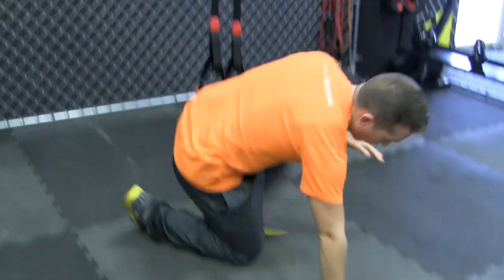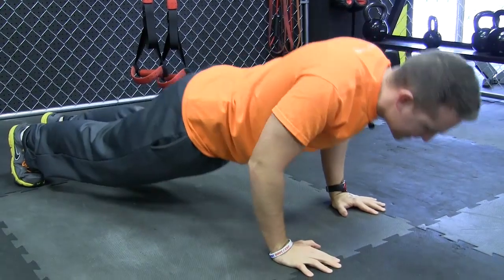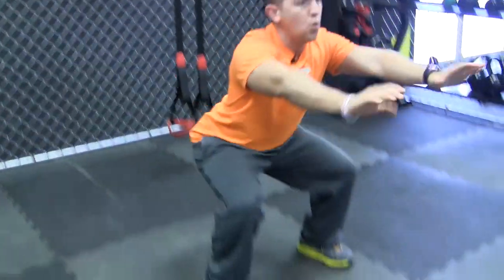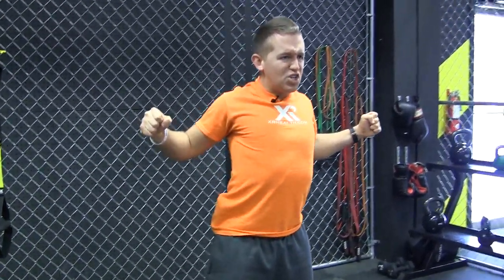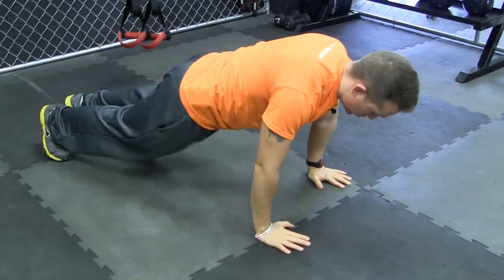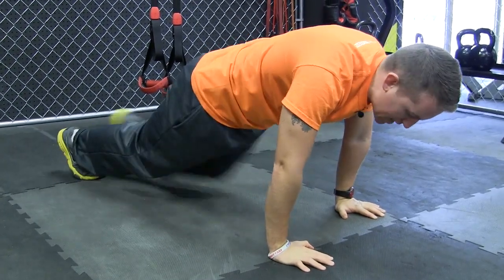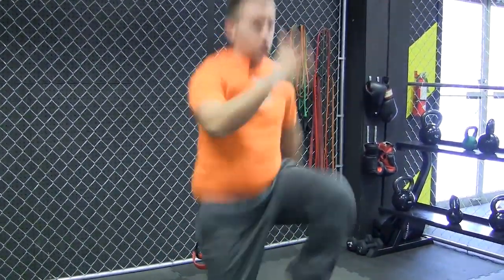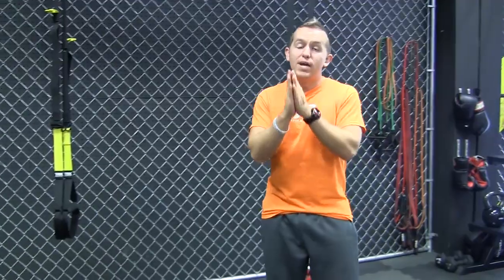No Equipment - 1,2,3 Fat Be Gone Challenge -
Hey you! It's Brian "the high energy guy" Kalakay and today I have a Fat Be Gone Challenge Workout for you.

It won't be easy, but I promise you it will be worth it ;)

So here is the workout you can write down and follow along. Make sure you watch the video for the in-depth descriptions of each exercise...

1a) Narrow Stance Squats - 20 reps
1b) Rocking Planks - 20 reps
1c) Jumping Jacks - 20 reps
1d) Spiderman Climb - 20 reps (10/side)
1e) Skater Hops - 20 reps (10/side)
- Rest 1 minute before moving to the next circuit

2a) Pushups - 40 reps
2b) Squats - 40 reps
2c) Bodyweight Rows - 40 reps
2d) Mountain Climbers - 40 reps
2e) Run in Place - 40 reps

3a) Sumo Squats - 20 reps
3b) X-Mountain Climbers - 20 reps (10/side)
3c) Total Body Extensions - 20 reps
3d) Offset Pushups - 20 reps (10/side)
3e) Stick-Ups - 20 reps
-Rest 30 seconds, repeat this circuit 2 more times

There you have it! This workout is guaranteed to make those muscles burn and that fat melt off.

Im interested in how you did on this workout...Be sure to post your total time below this video and let's see who the 1,2,3 champion is ;)